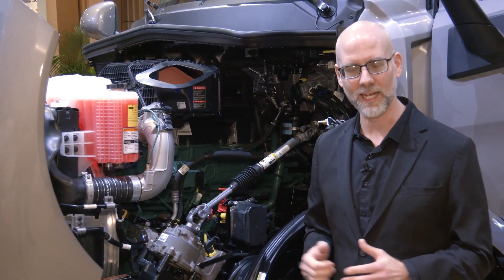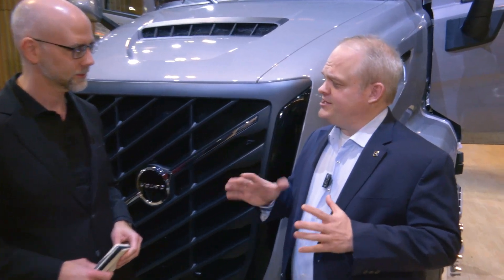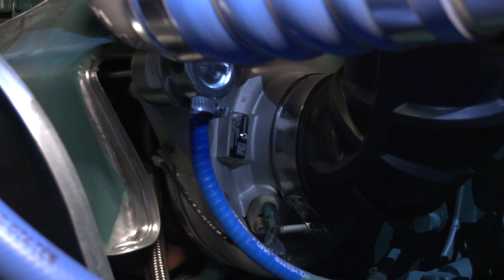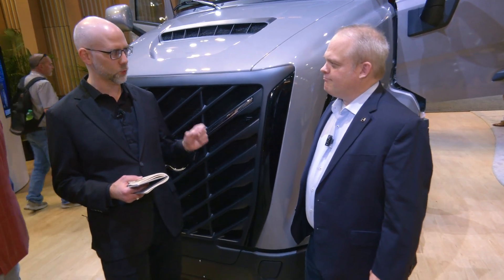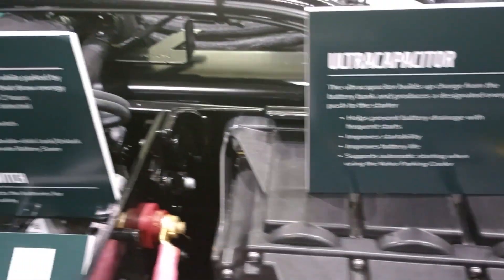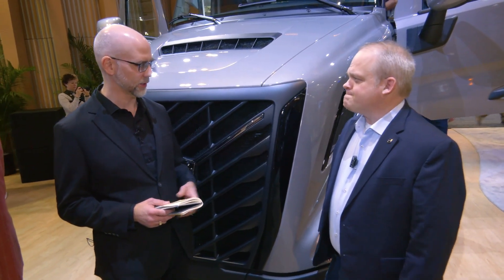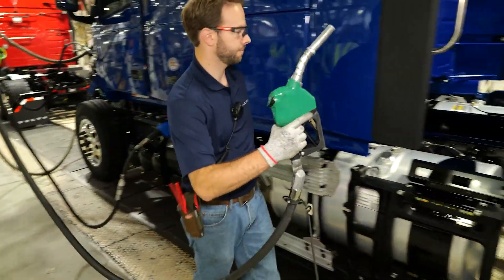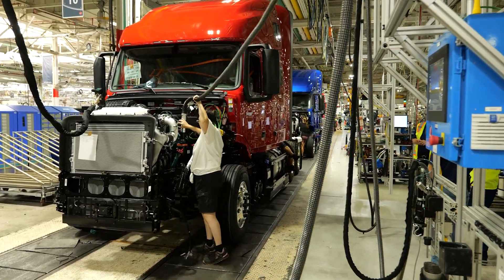Volvo Trucks — Episode 15 — The D13 VGT Engine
Johan Agebrand, our Director of Product Marketing, recently met with Jason Morgan at Fleet Equipment to discuss what’s under the hood of the AllNewVolvoVNR.

The VNR features the Volvo D13 VGT engine, enhancing durability, quality, and efficiency. Building on the D13 Turbo Compound engine, it drives our progress toward sustainable transportation.